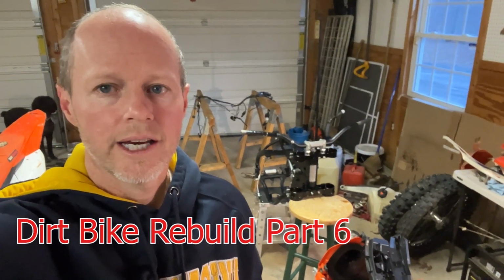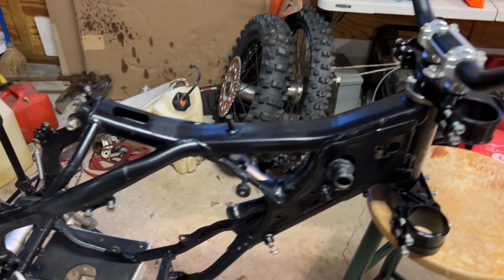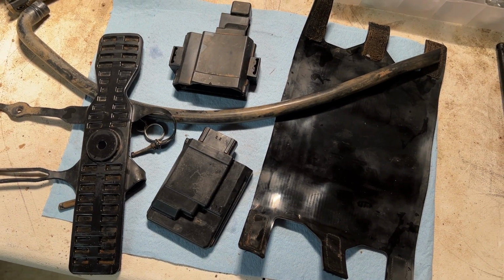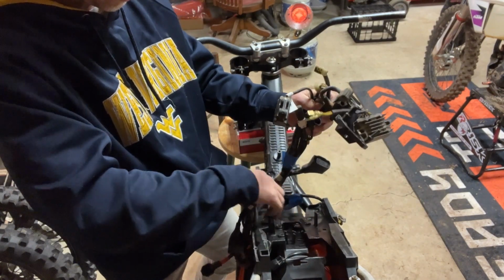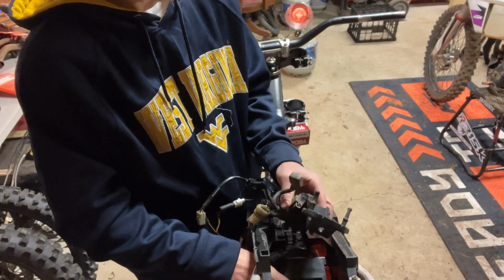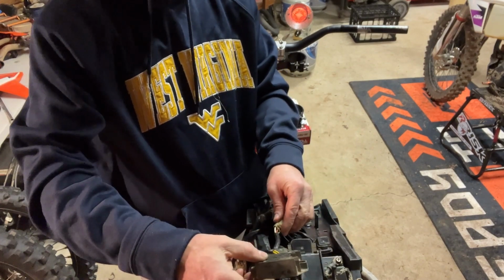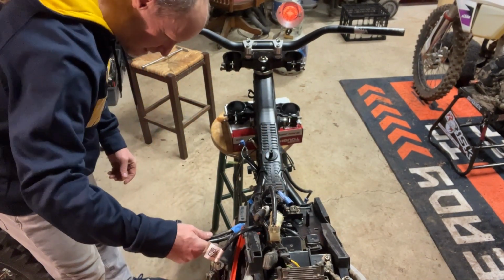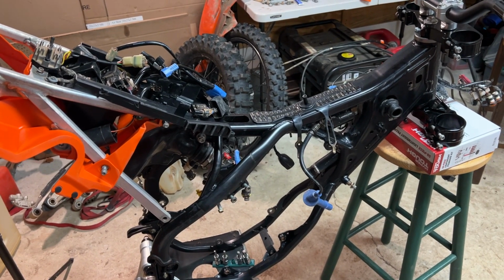Dirt Bike Teardown and Rebuild, Part 6 - Installing the Airbox, Subframe, and Wiring Harness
In this video we continue the teardown and restoration of the 2021 KTM 250 XCF dirt bike. We install the newly cleaned airbox, subframe, and wiring harness. We also get a visit from the garage dogs.